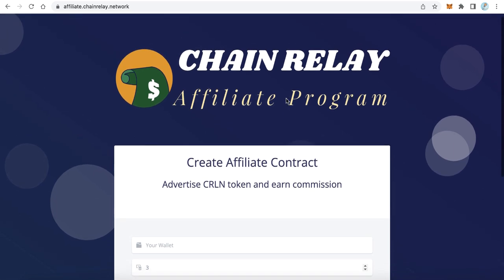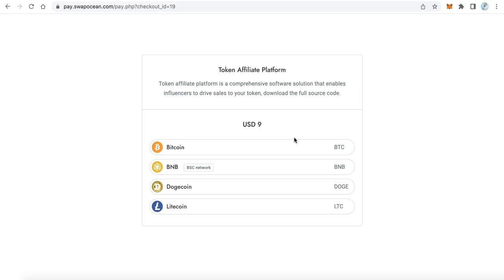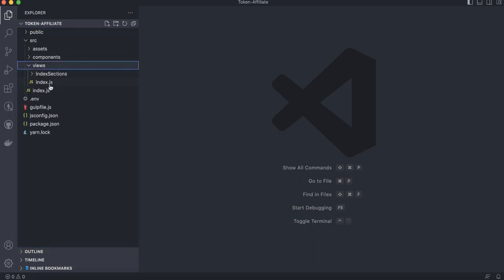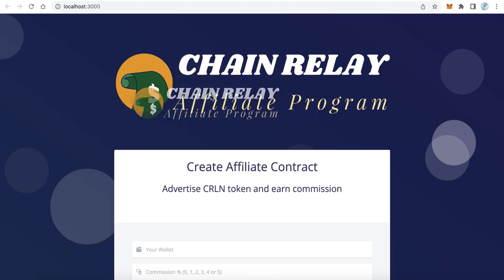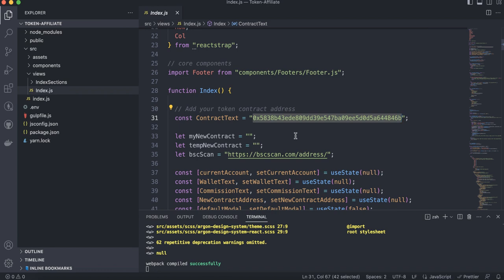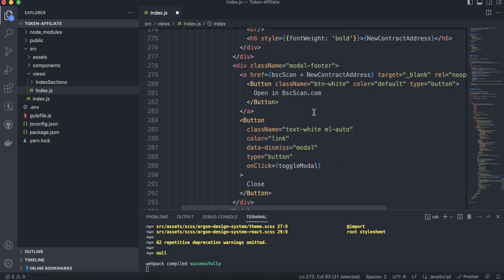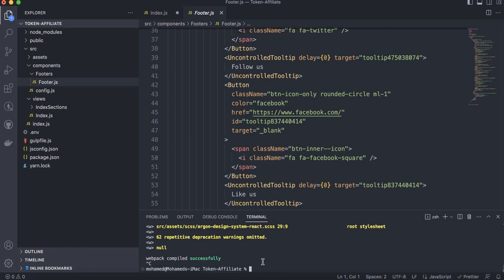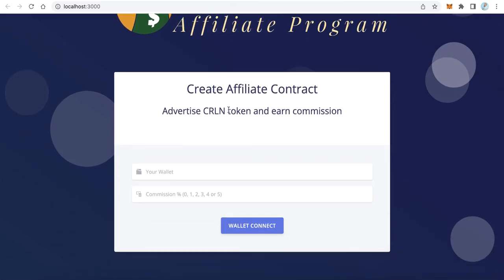Create Affiliate Platform for Your Token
Token affiliate platform is a comprehensive software solution that enables influencers to drive sales to your token, download the full source code.